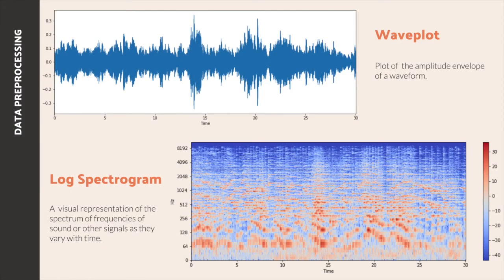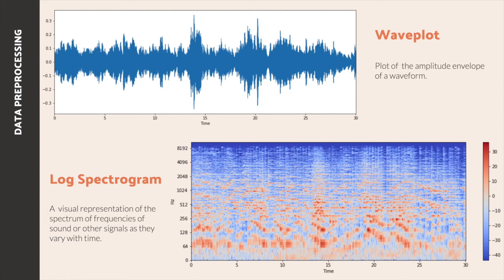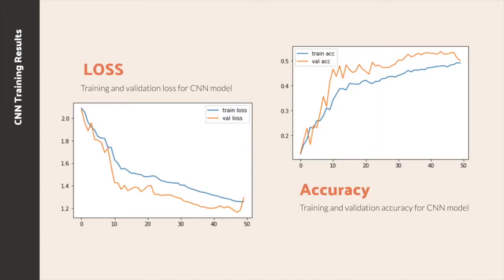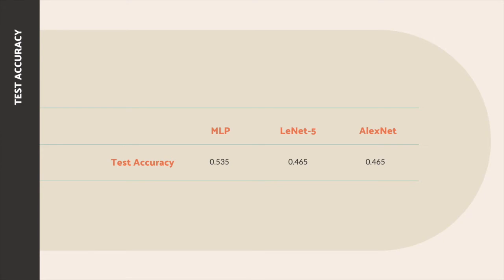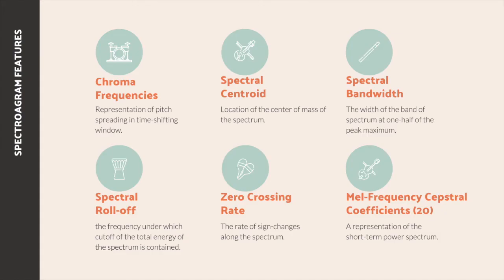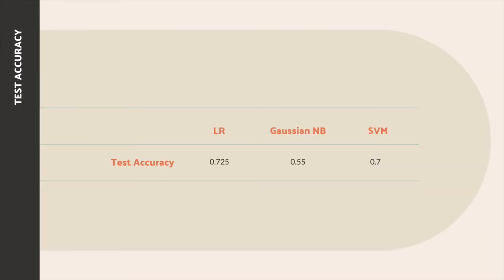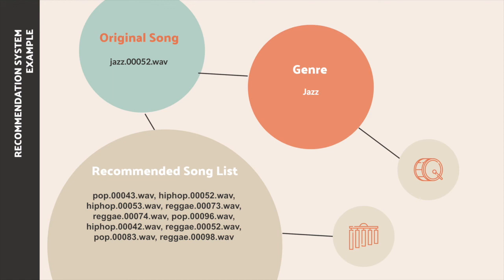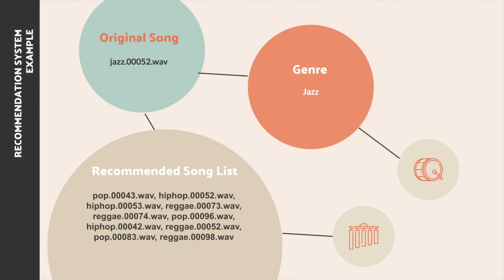Audio Content Based Music Recommendation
ML final project: Audio Content Based Music Recommendation (by Skye Chen and Shiyue Liu)